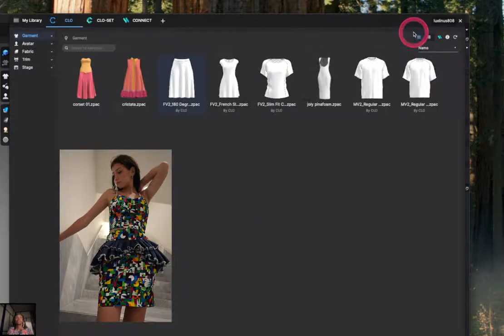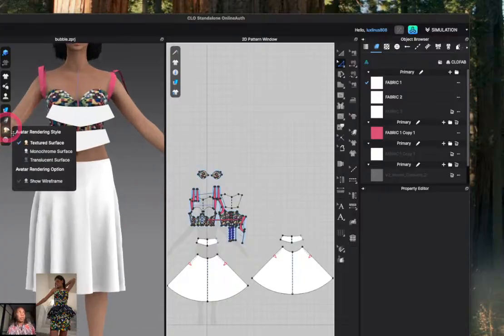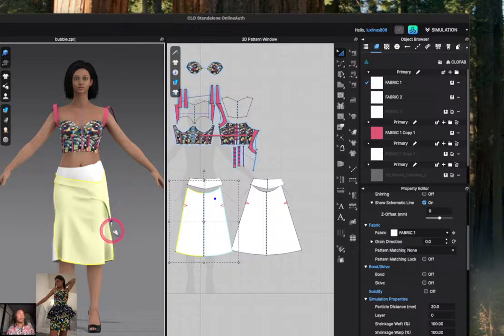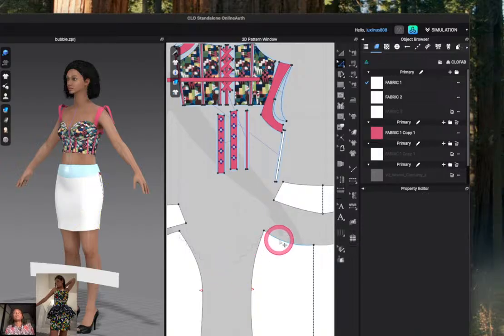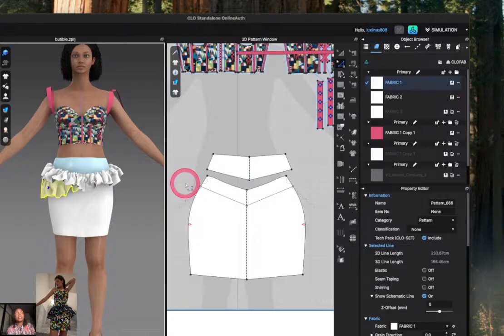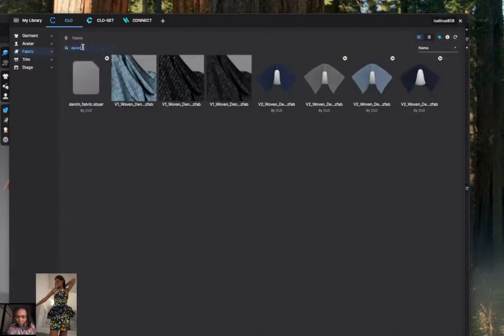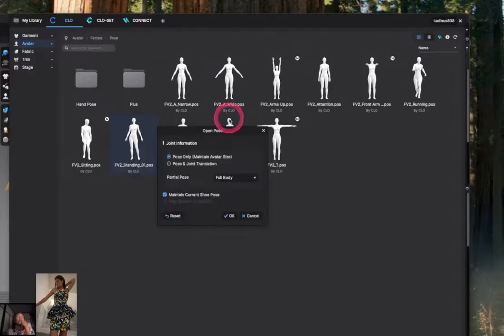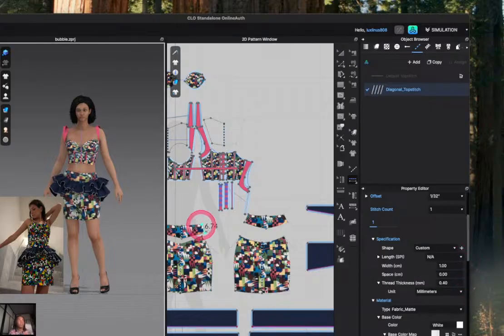Lets design all types of skirts in Clo3d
Style 3d Live